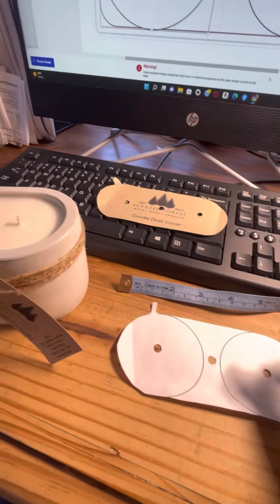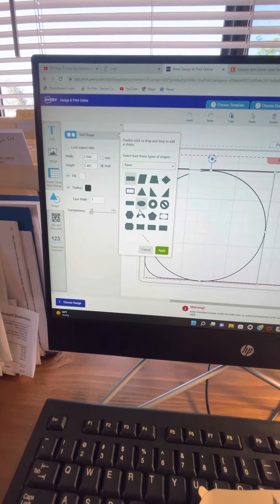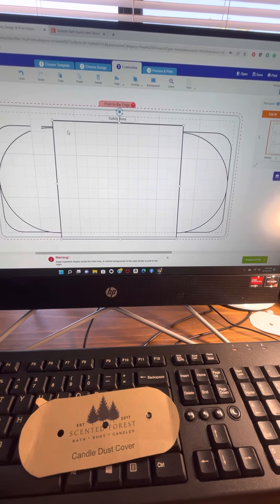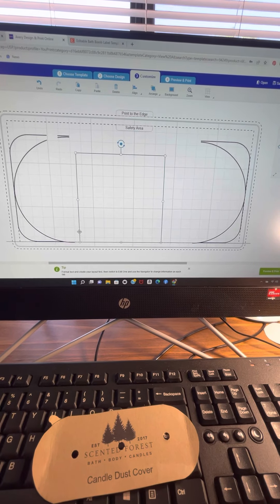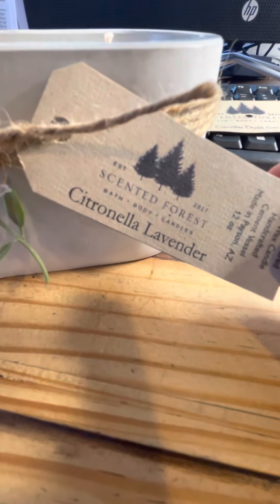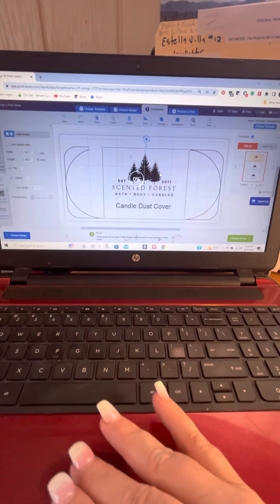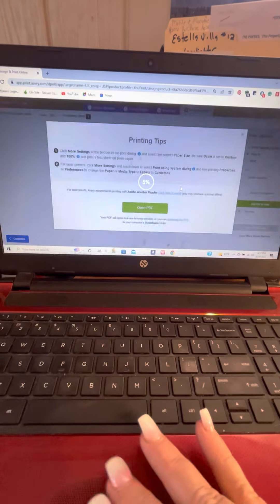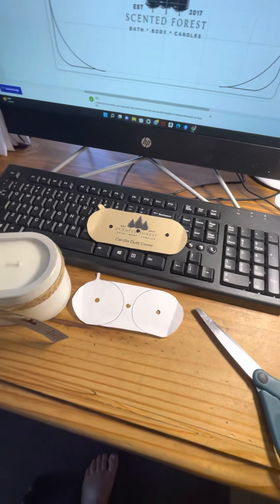Part 2 of 3 - Making a Dust Cover for 3 Wick Concrete Candle - Avery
part 2 of 3 - I tried to put 2 and 3 together in imovie but my phone was out of storage.  I'm not good at this stuff but hope this helps someone who wants to DIY dust covers.